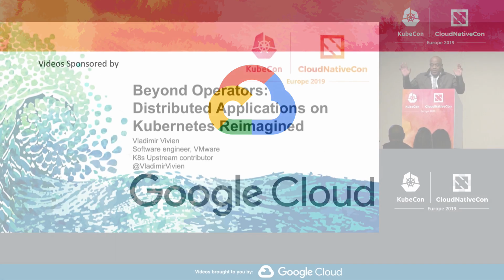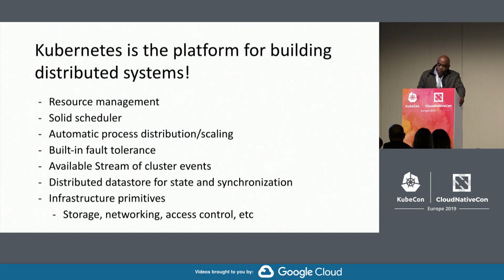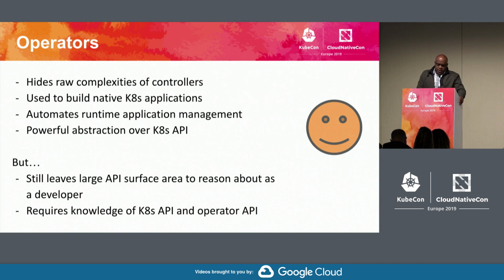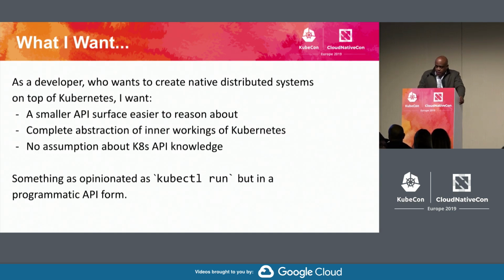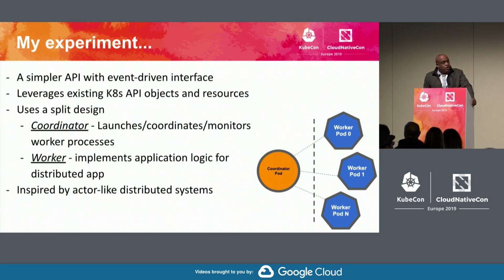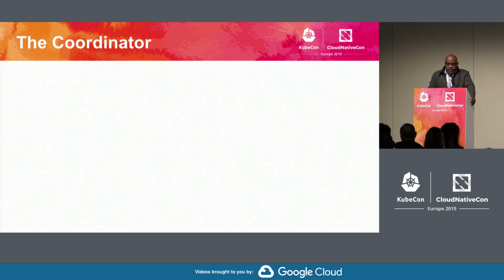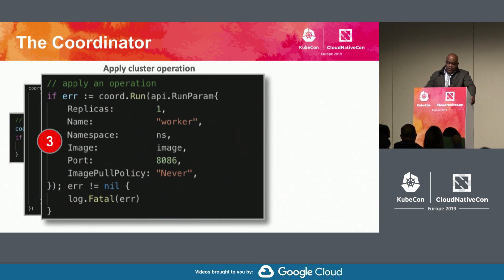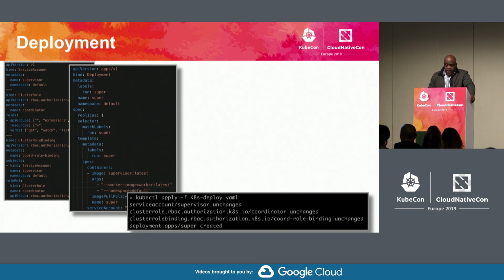Lightning Talk: Beyond Operators: Reimagine Distributed Applications on Kubernetes - Vladimir Vivien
Lightning Talk: Beyond Operators: Reimagine Distributed Applications on Kubernetes - Vladimir Vivien, VMware

Kubernetes runs the distributed replicas of an application completely independent with no mechanism provided for coordination between replicas. To minimize race conditions, and other side effects of distributability, applications are often deployed with a replica count limited one or use primitives like StatefulSet to influence pod scheduling stickiness. Unfortunately, these are not enough to create truly distributed applications that can gracefully react to changes in their environment at runtime. While the controller and operator patterns have helped, they tend to use raw API primitives that are not related to building distributed systems. This presentation is a discussion that presents the features needed to create truly distributed applications that can react to changes in a distributed environment and including features such as leader election, synchronization, and coordination.